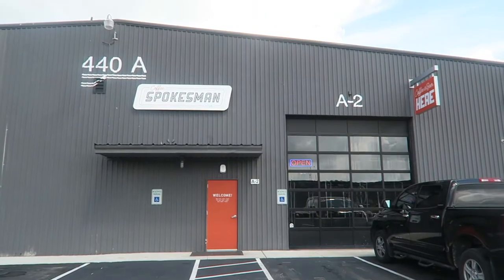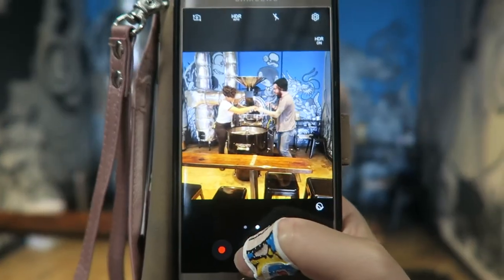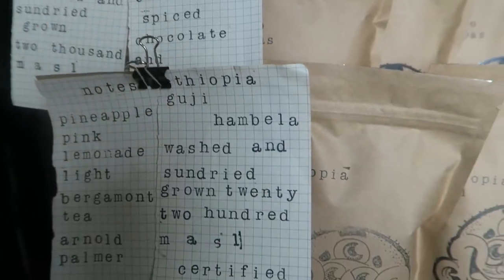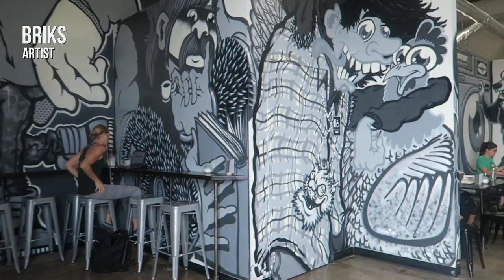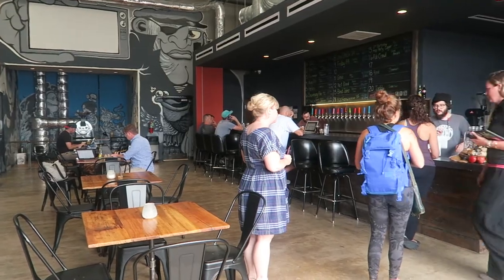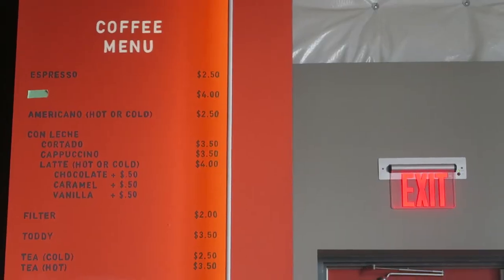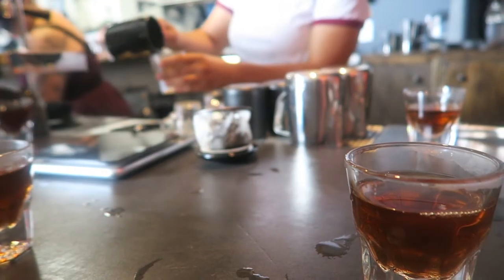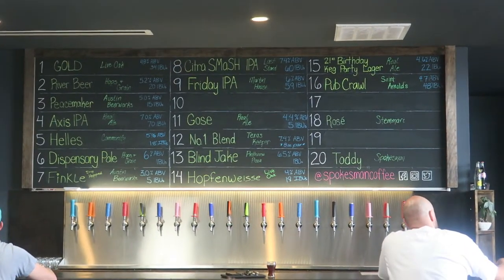AUSTIN: The new hangout spot | Spokesman Coffee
We are back with a new video! We had so much fun meeting everyone at Spokesman Coffee. We wanted to give you guys a better look into their totally rad space, coffee, and tea. It’s definitely an eye-catching place with a lot to offer. Put this on your list!

This video is a little different from our previous ones, so let us know what you think!

// OTHER FEATURES//
 // MUSIC VIBES //
•• Clouds | Joakim Karud